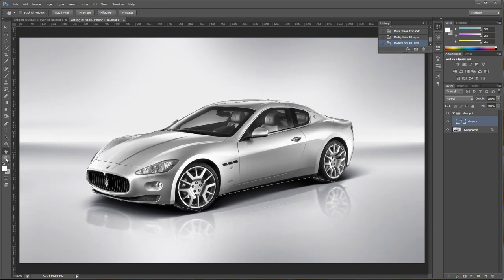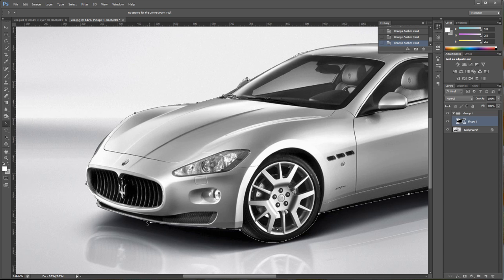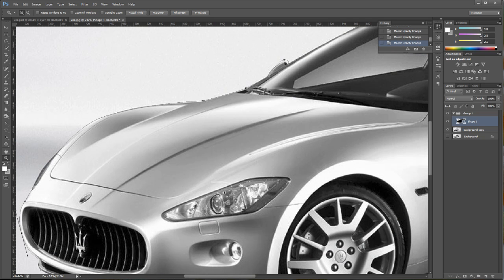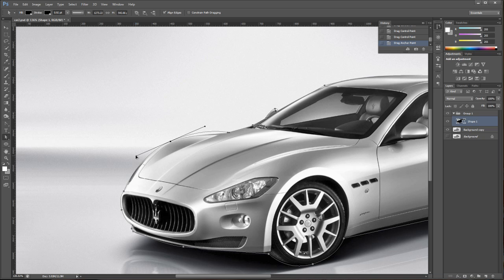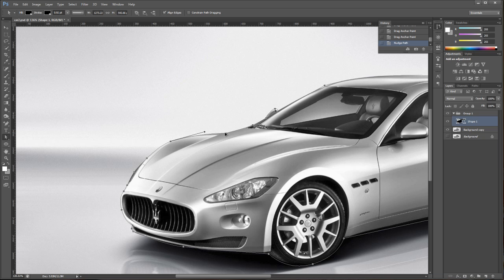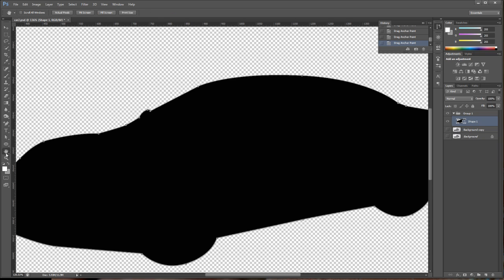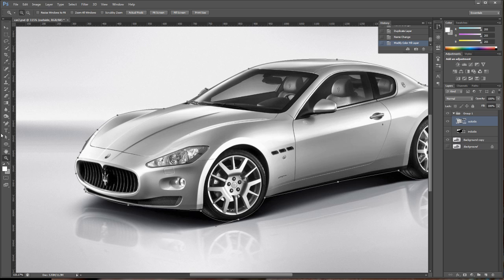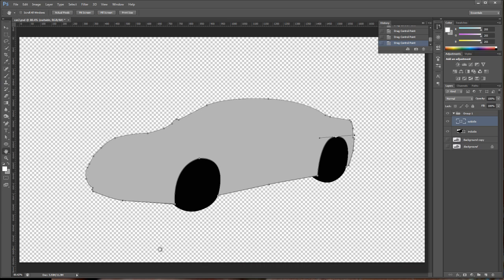mat131 - Refining paths and shapes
mat131 - Creating vector graphics
part 2: refining paths and creating shapes with the Photoshop pen tool